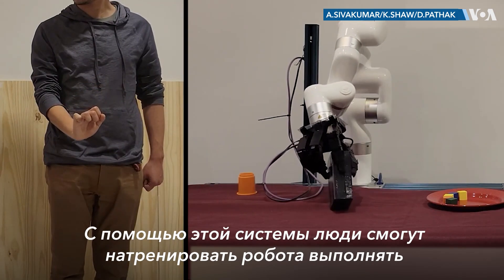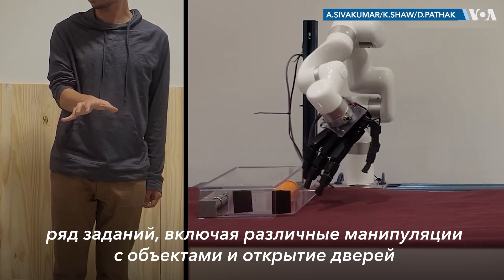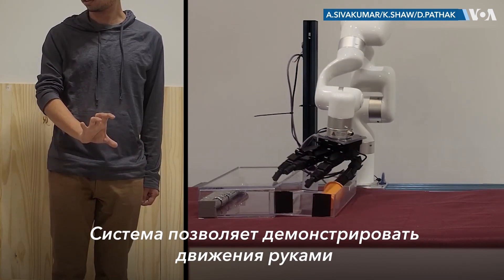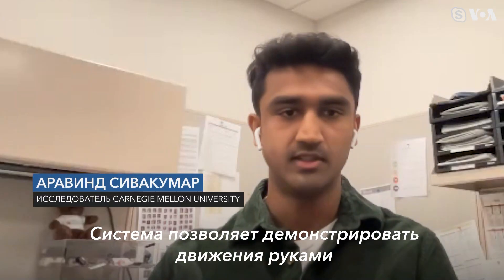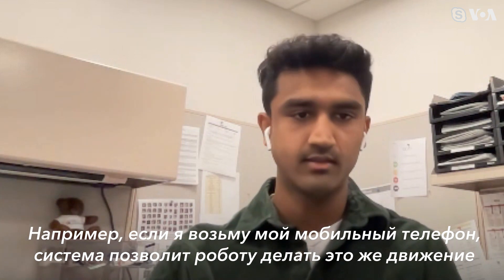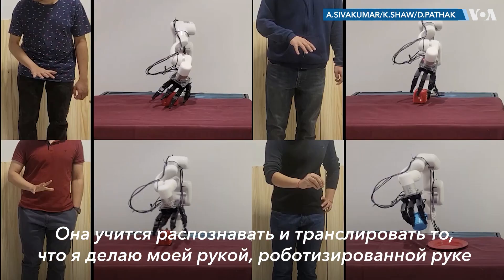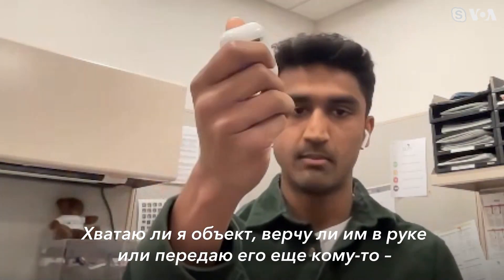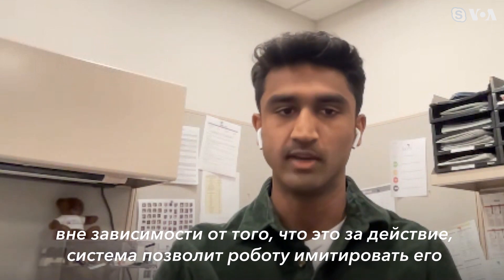Легким движением руки: в США представили необычную технологию управления роботом на расстоянии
Вы двигаете рукой перед камерой, а где-то за тысячи километров ваши движения повторяет рука робота – это роботизированный телекинез, и его воплотили ученые из Университета Карнеги-Меллона

Новости, аналитика, репортажи о США, России и странах постсоветского пространства на страницах «Голоса Америки»

«Голос Америки» – самая крупная международная мультимедийная новостная организация в США, которая производит контент на 45 языках мира для более чем 280-миллионной аудитории. Созданный в 1942 году, «Голос Америки» обеспечивает всеобъемлющее, правдивое и независимое освещение новостей и событий.

С помощью бесплатного стримингового приложения «Голоса Америки» VOA+ вы сможете посмотреть наши телепередачи, документальные проекты, вебкасты и авторские колонки ведущих, а также прямые трансляции важных событий в жизни США с синхронным переводом на русский язык. Приложение не содержит рекламы и не требует создания аккаунта.

Приложение VOA+ доступно для скачивания на Apple TV, планшетах (iPad) и мобильных телефонах (iPhone), а также SmarTV на платформе Android TV, планшетах и мобильных устройствах Android, Samsung TV, LG TV и Amazon Fire.

«Голос Америки» финансируется американскими налогоплательщиками в рамках Агентства США по глобальным медиа.
Редакционная независимость и выполнение миссии «Голоса Америки» гарантируется законом, который защищают журналистов от возможного давления со стороны политиков или государственных чиновников.